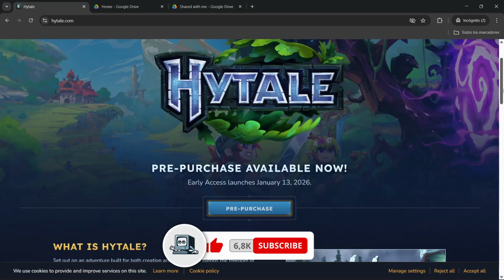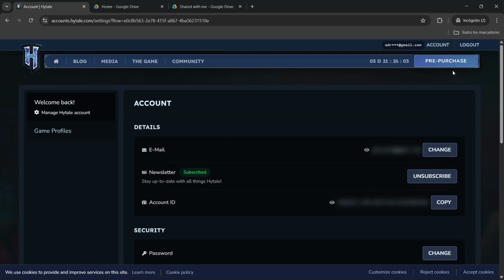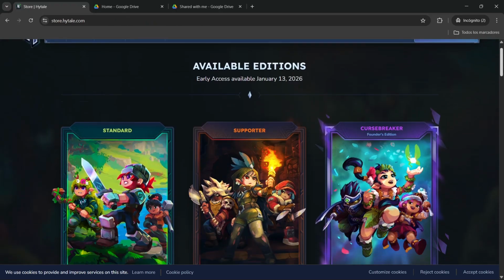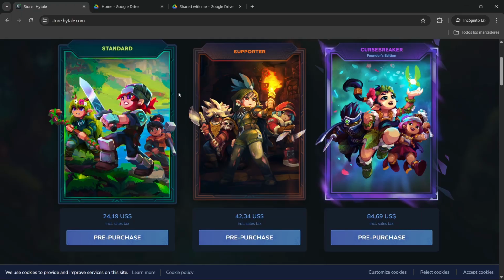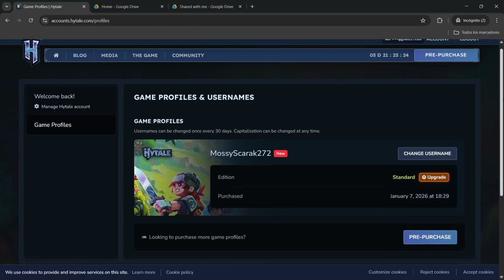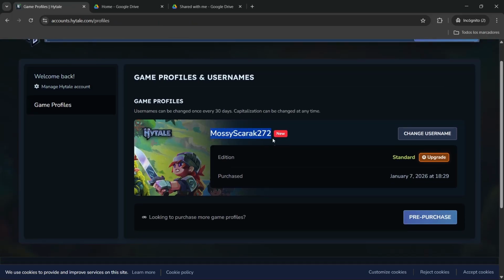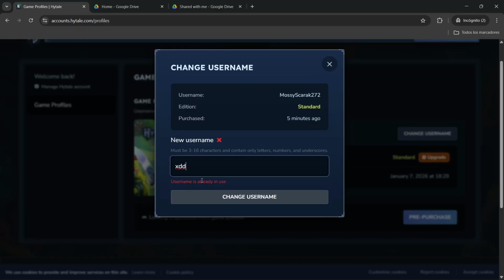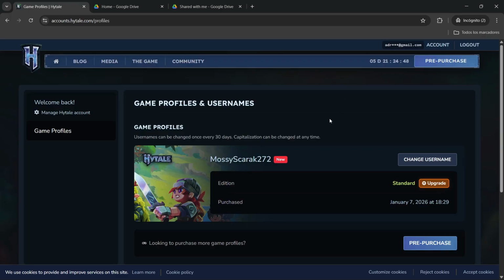Hytale - How To Reserve Hytale Username (Updated Guide)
In this updated guide, you’ll learn how to reserve your Hytale username using the latest available method. I’ll walk you through creating or logging into your Hytale account, checking username availability, and locking in your name before launch so no one else can take it. This video also covers common reservation problems, confirmation steps, and tips for choosing a unique username. Ideal if you want to secure your Hytale name early and be ready for release day.